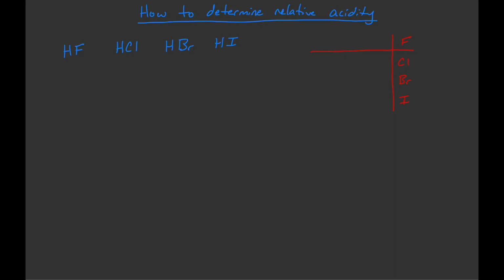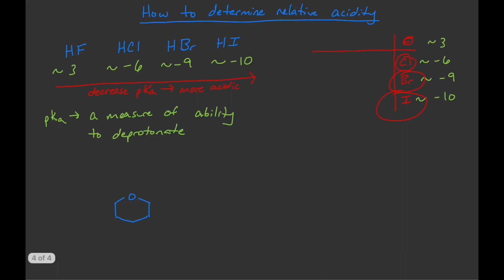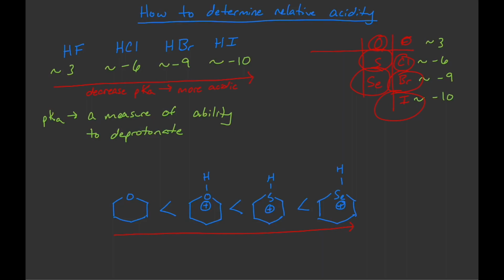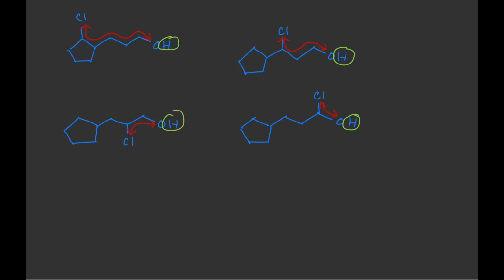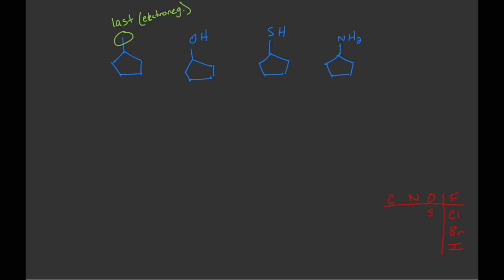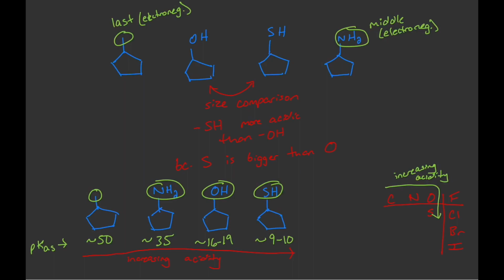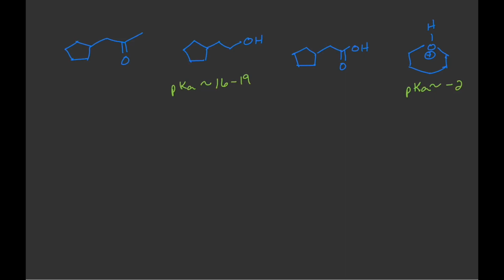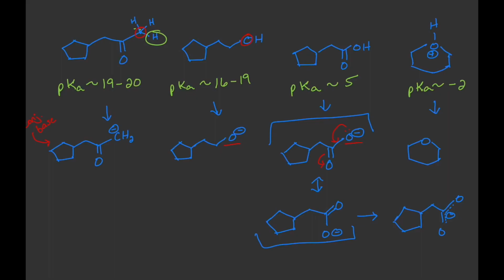How to Determine Relative Acidity of Organic Compounds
In this video, you will learn some of the more basic methods of ranking organic compounds in order of acidity. This will allow you to make relative statements concerning the acidity of a compound as well as understanding the relationship of pKa to acid strength.

Old Nobby Model Kit